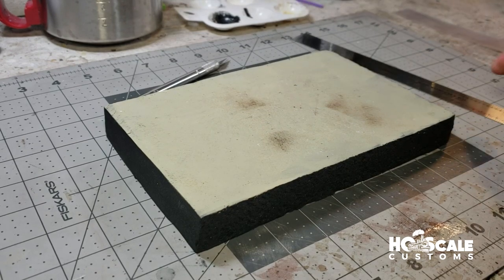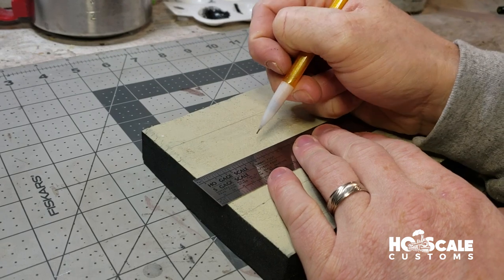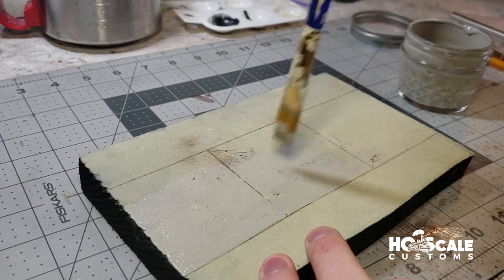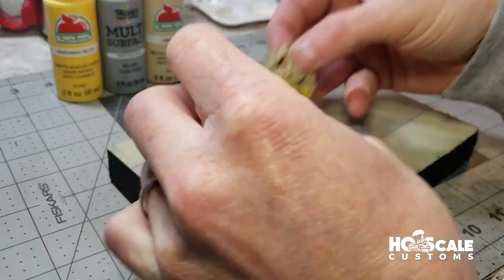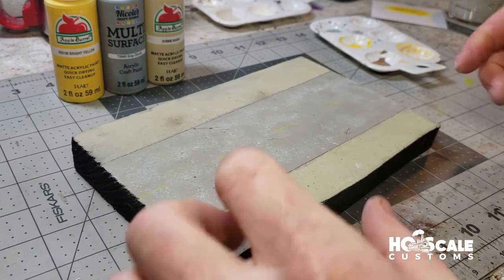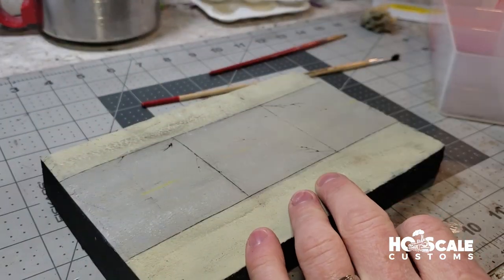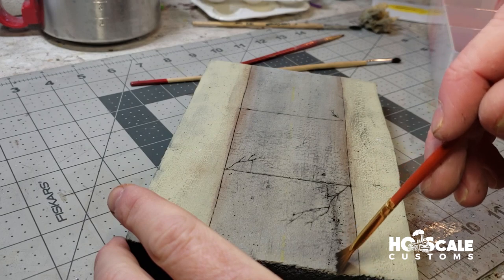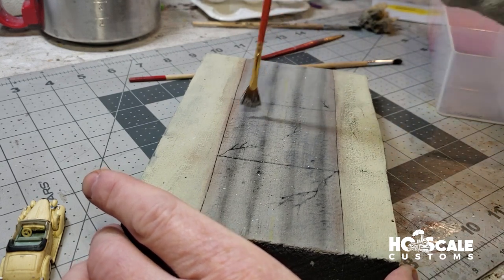How to Make EASY Concrete Roads - Model Railroading - HO Scale Customs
There are a ton of products out there to help you create awesome concrete roads for your model railroad layout. A lot of them are great and they end up looking really nice, but they can take a while and some of the products can be a little pricey.

Using some of the tips that we’ve picked up from around the model railroading world along with some of our own added touch, we want to show you how we’re making our concrete roads on our layout with just some simple tools, insulation foam, acrylic paints, and some weathering chalks.

What we used:
Hobby Knife (use safety protection)
HO Scale Rule
Brushes
Weathering Pigments
Acrylic Paints
Insulating Foam
Cardstock

The first step was to use a flat, blemish-free piece of foam (it might already be glued down on your layout as a base), and measure out your road using your scale rule. Brett showed us this measuring out a 20-foot wide road since that’s a minimum standard of clearance for most roads in the United States. If you’re adding a shoulder, you might want to add 4 scale feet to either side for a total of a 28-foot wide road.

Once the width of the road is measured out, we cut in our concrete relief cuts, in real life, this is done to keep the road from severely cracking when the ground moves and freezes, but we all know that works sooo well with our roads… Sarcasm. The relief cuts were also cut in 20-foot increments for the length of the road.

It was also at this moment that we added some cracks and aging features to the road. This is an optional step and entirely up to you. Have a little fun with some creative freedom and add some fine cracks or potholes to the road.

After cutting the lines into the foam where desired, the next step is to apply two coats (or enough to cover the green/purple foam completely) of your road colored paint. We used a mix of steel gray and khaki to achieve our concrete color and we advise you to experiment with mixing your road color on a piece of scrap foam before applying it to your diorama or layout.

We also mixed our road paint up in a resealable mason jar as we’re going to be creating a lot of road for our city and don’t want to have to keep re-mixing the paint and want to eliminate irregularities in matching up our concrete colors. Not that all the concrete will be the same color in a city, but for this stretch of road, we wanted it to match for a stretch.

Next, we go back over our two coats of paint with a sea sponge and add a VERY LIGHT peppering/speckling of white and a darker gray color from our road. This adds the effect of a poured concrete where you’d typically see darker and lighter areas inside the cured concrete.

Once each coat of paint is dry, it’s time to add lines (if you want). We cut a template to sponge on our center yellow line and keep the line length consistent. The line we cut into the cardstock was 1 foot wide and 6 feet long. This keeps the line length the same and prevents us from using a tape product to mask off a line, potentially peeling the existing road paint off. Ain’t nobody got time for that.

Road painted and lines down, it’s time for us to weather the road and add some tire lines from the everyday wear that the road would experience!

This is a simple and fun part of the process for us, but we love weathering.

The key is to highlight the cracks, relief cuts, and any defects or wear in your road with a darker chalk. Then you go back and add your tire tread wear lines you’d see on any old road from constant traffic. This part of the weathering will look startling and too vivid. It’s okay though, we’ll fix it next!

To “dull” out your harsh dark weathering, we go back over the road with gray and white chalks which end up toning down your vivid and dark black weathering chalks for a smoother and more even looking old road!